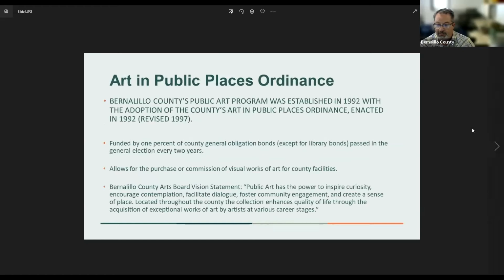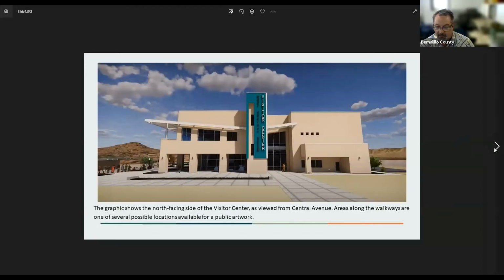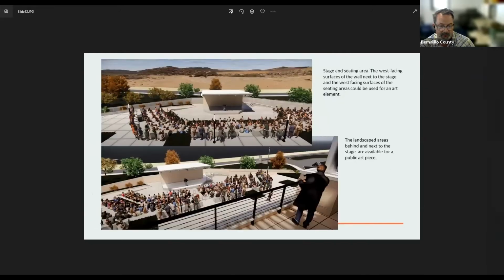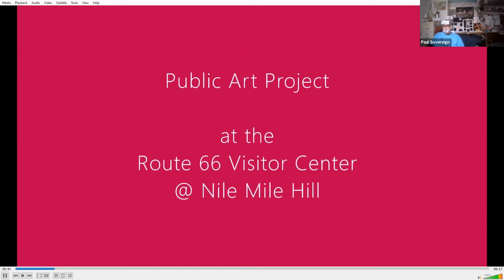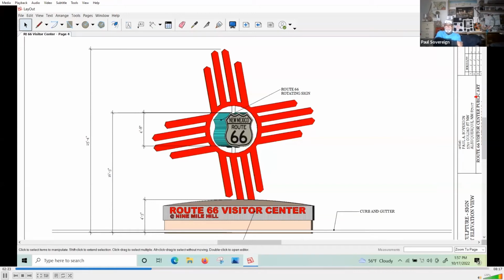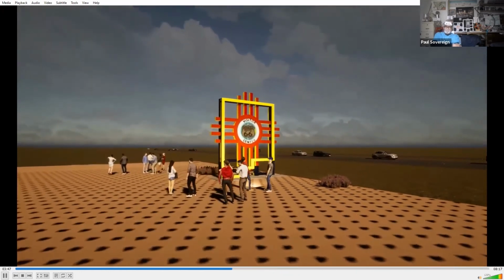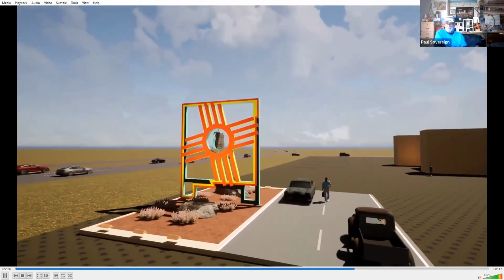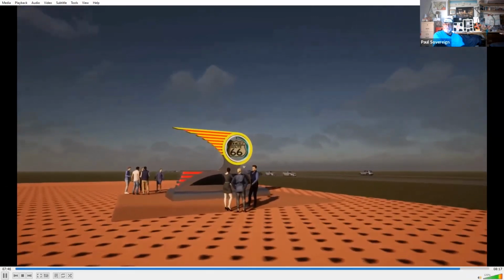Paul Sovereign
Paul Sovereign is a finalist for the Route 66 Visitor Center Public Art project. Paul presented this proposal during a public Zoom webinar on November 8, 2022.